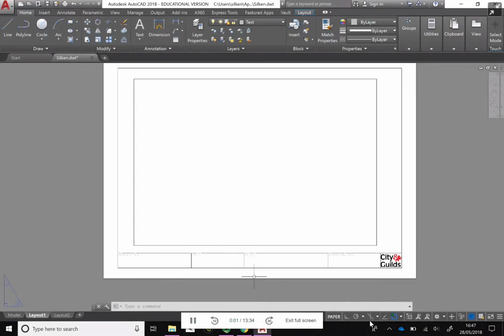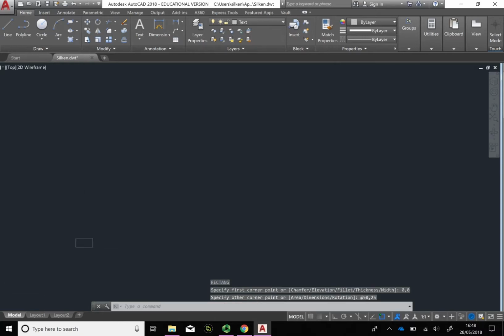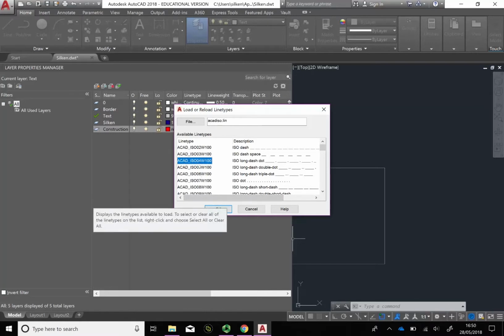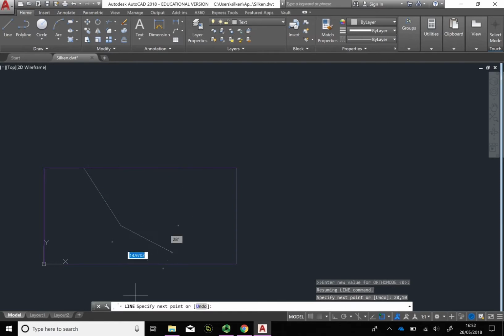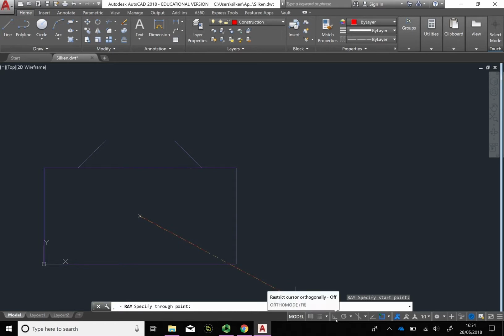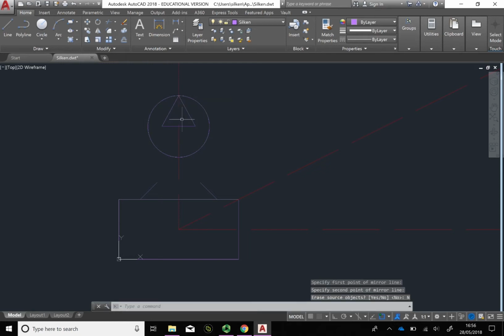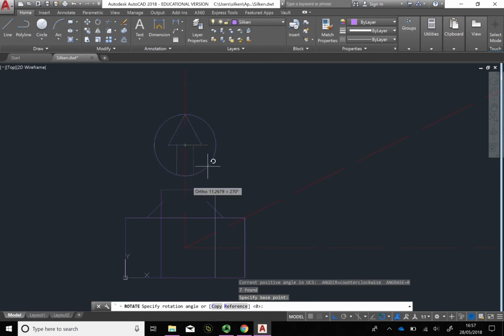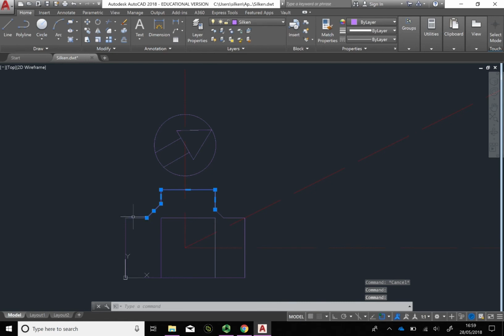2D CAD: Shapes and edits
City & Guilds L2 support. Looking at drawing rectangles, lines, arrows with join, mirror and move edits.